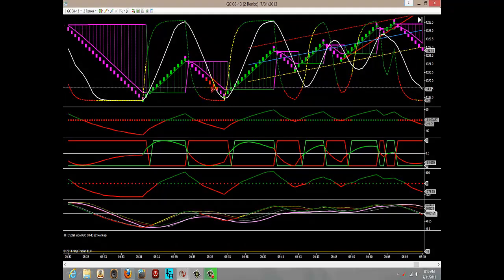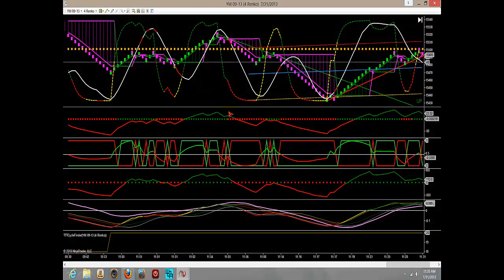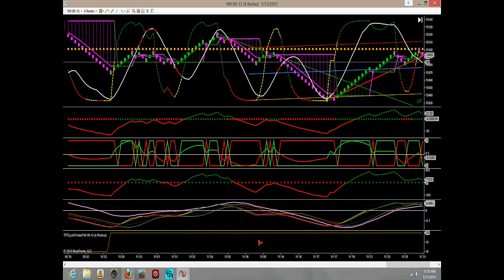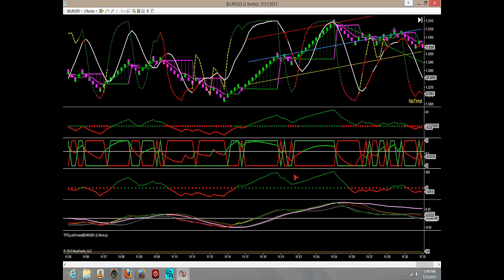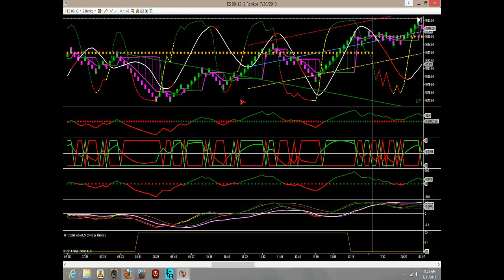CycleFinder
NinjaTrader indicators